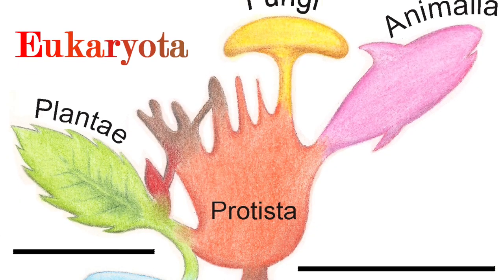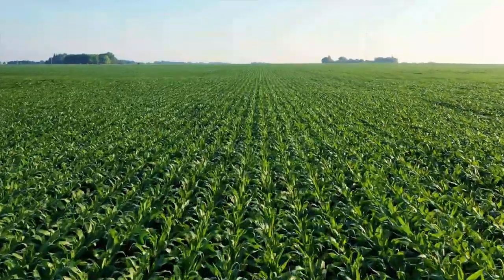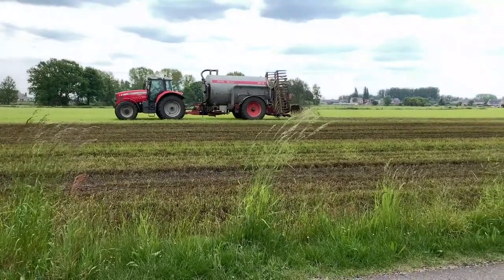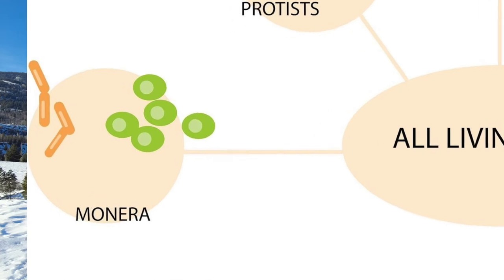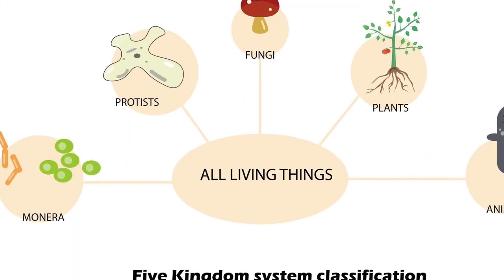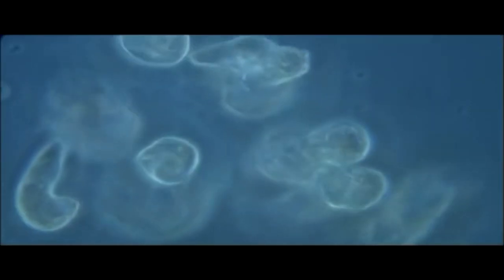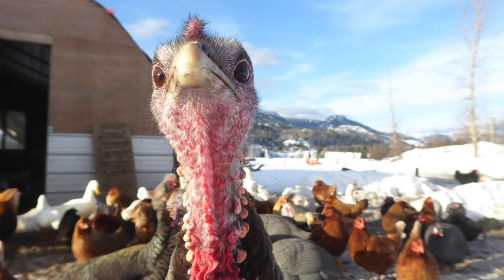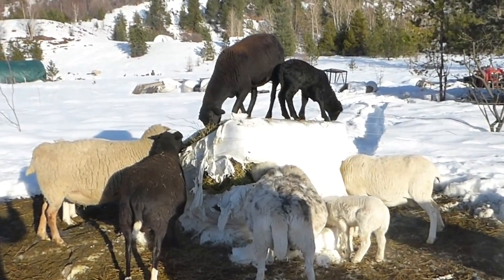All life forms contribute to nutrient cycling; DO YOU? 🌱 🍄 🦠 🐮 🐛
In this video we discuss how organisms from each branch of tree of life, all contribute to nutrient cycling, and how knowing this influences our design decisions for creating and managing a food forest. Learning how all living organism participate in life can help put things in perspective and one can ask the question: are we as humans doing a good job with our role to help with nutrient cycling?

We are launching a new channel called Doukhobor Doings that will that will be dedicated to what we are learning about Doukhobor culture and way of life. Going forward we will use this channel (Caspian Acres) to share what we are learning about building a diversified orchard, living off the land and other related topics such as food forestry, regenerative farming, permaculture, etc. The new channel will be here: